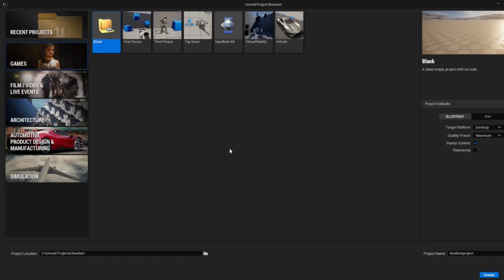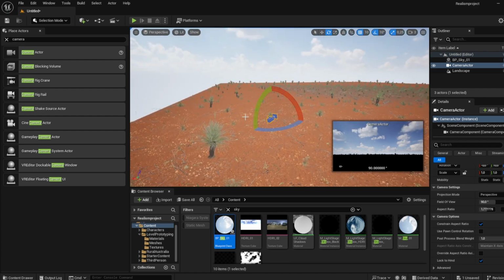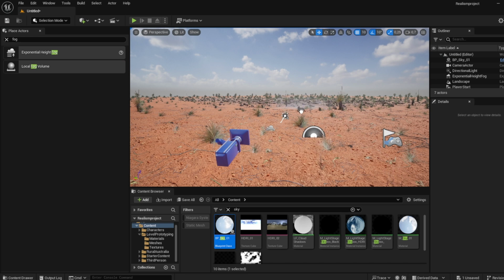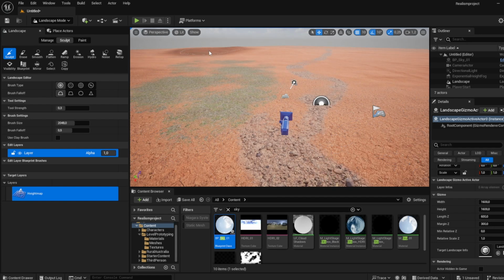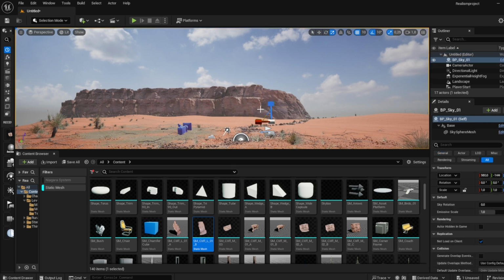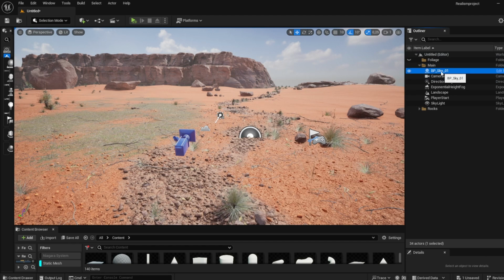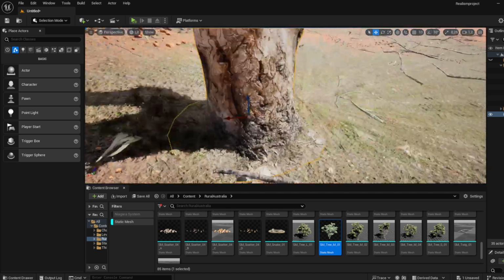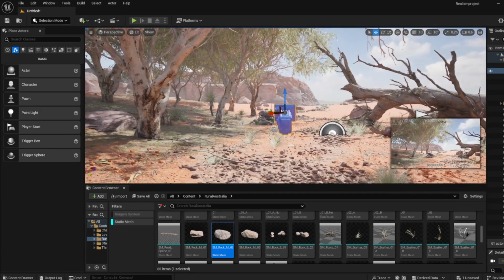Create an Ultra Realistic Enviroment in Unreal Engine 5 - FREE assets Tutorial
Welcome to our tutorial on creating an ultra-realistic map in Unreal Engine 5! In this beginner-friendly video, we'll guide you step-by-step through the entire process, from setting up your project to utilizing free assets that will elevate your design.

You'll learn essential techniques for crafting stunning environments, including terrain sculpting, texturing, and lighting. Whether you're a complete beginner or looking to enhance your skills, this video provides tips and tricks to help you create immersive landscapes that captivate players.

What You'll Learn:

Setting up your Unreal Engine 5 project
Importing and using free assets
Techniques for realistic terrain and texture creation
Tips for effective lighting and atmosphere
Resources:

Links to free asset websites
Additional tutorials for further learning
Join us on this exciting journey to mastering level design in Unreal Engine 5! Let’s get started! 🎮✨